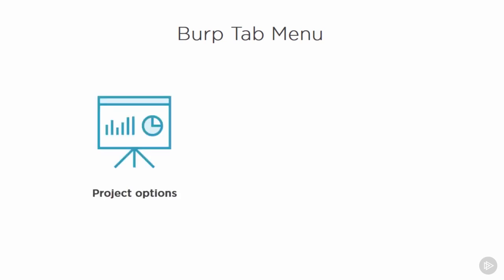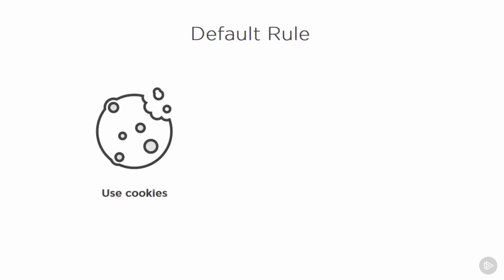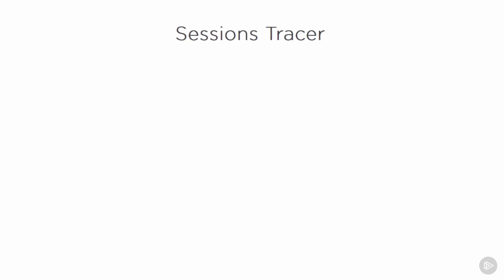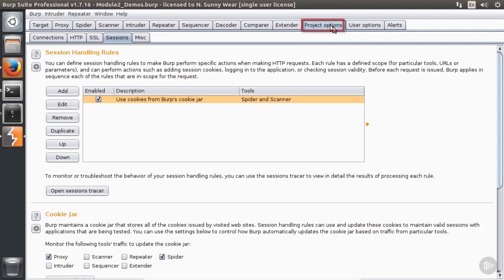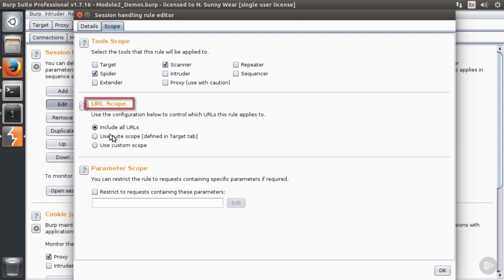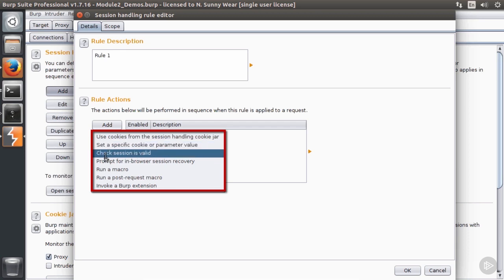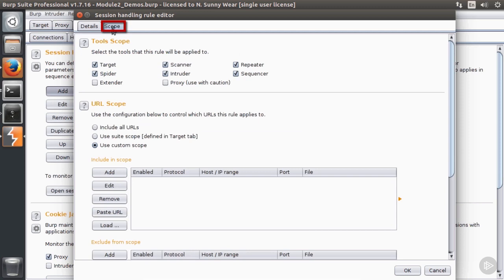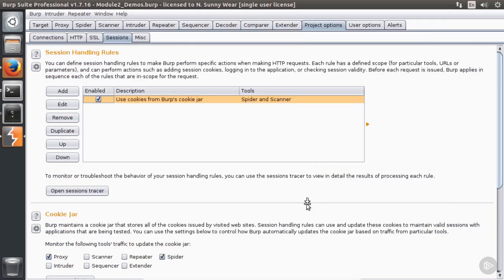06 Session Handling Rules